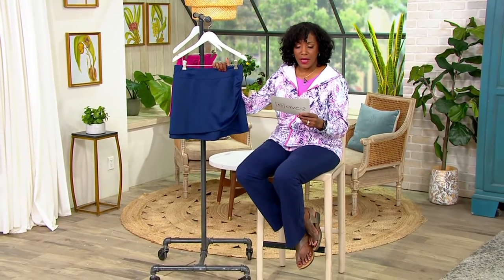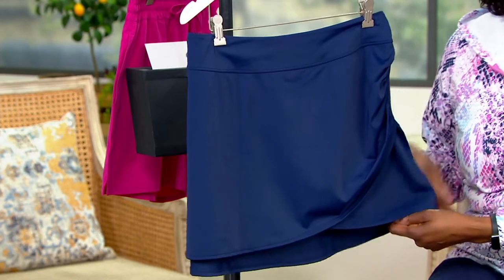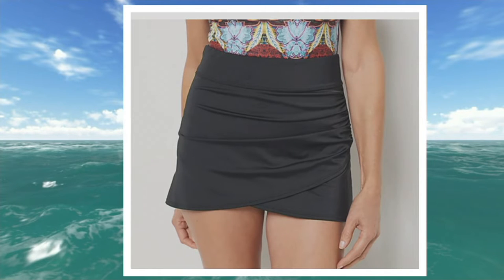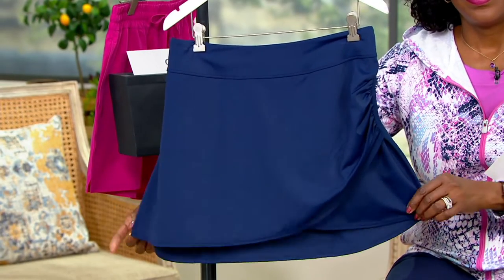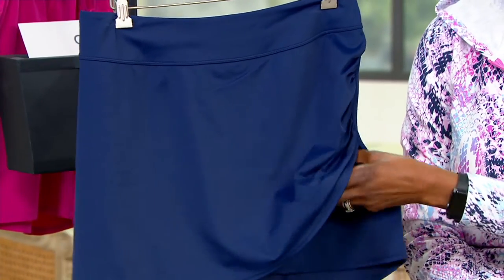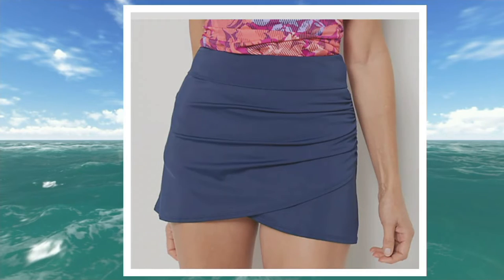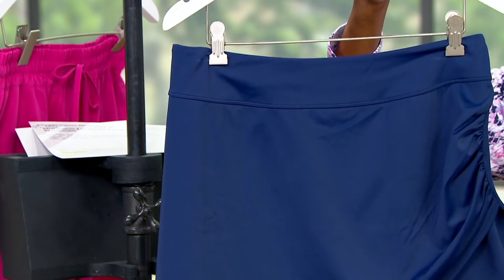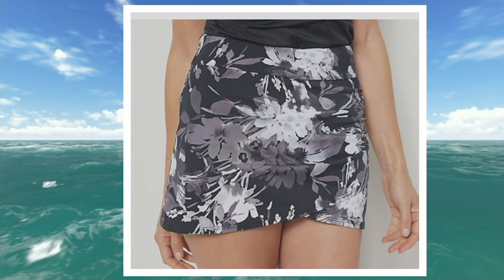Denim & Co. Beach Pull-On Wrapped Swim Overskirt on QVC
Denim & Co. Beach Pull-On Wrapped Swim Overskirt

Just beachy! This wrapped swim skirt provides a bit of extra coverage when you're ready to hit the sand in style. From Denim & Co.&reg; Fashions.